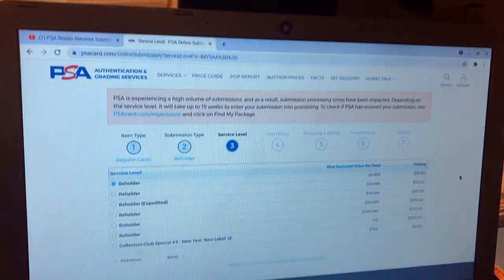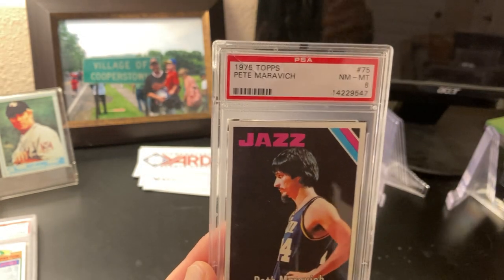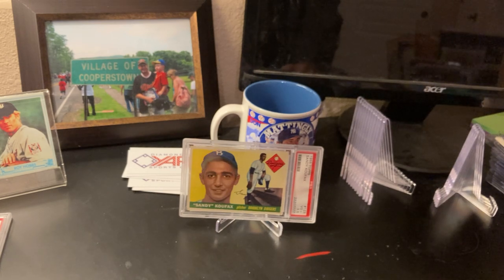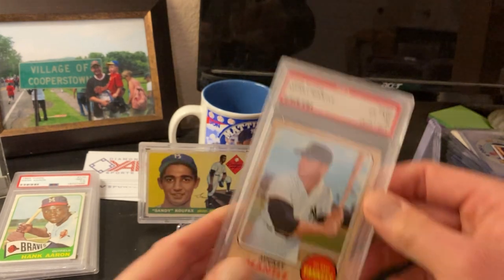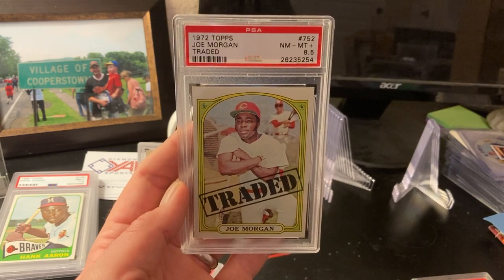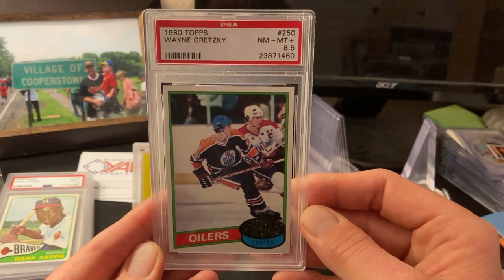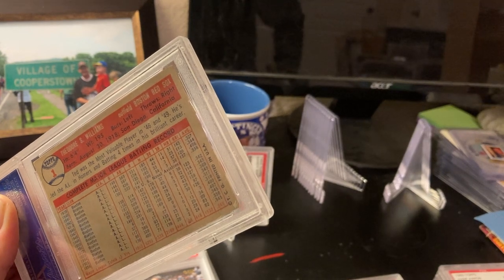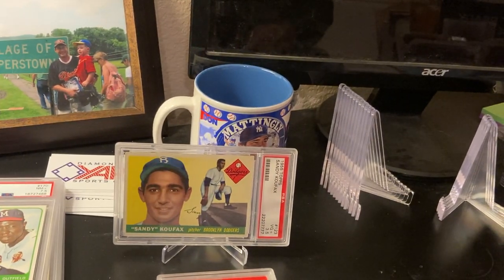PSA Reholder Submission Tutorial and Tips! To Reholder or Not Reholder with PSA and Koufax Rookie!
Many Tips on Reslabbing Your PSA Cards, Vintage, Modern, of Ultra Modern.  The Risk, Benefit, and Way to Evaluate Which Cards Should Be Reslabbed in the Lighthouse Holder.
PSA Examples of Koufax RC, Duncan RC, Clemente, Aaron, Jackie, The Big O, Pistol Pete, and many more!